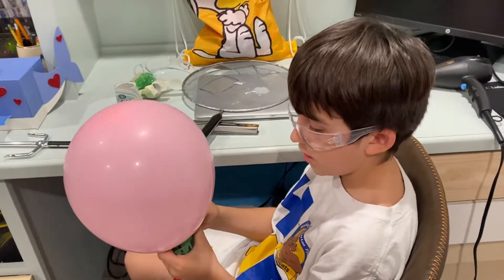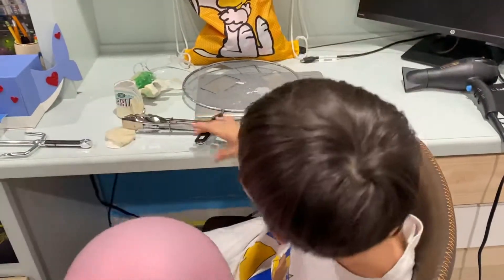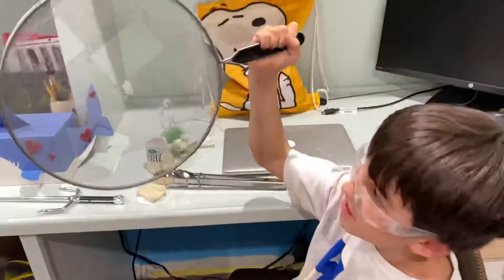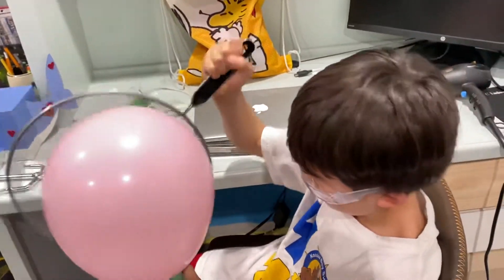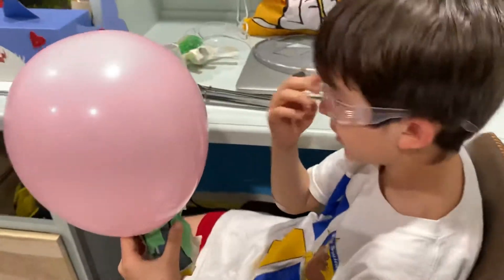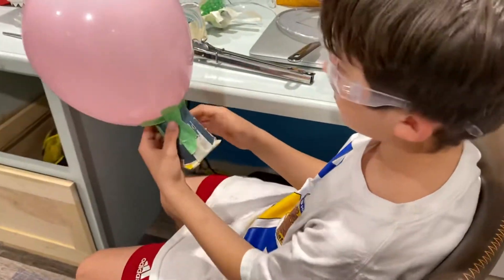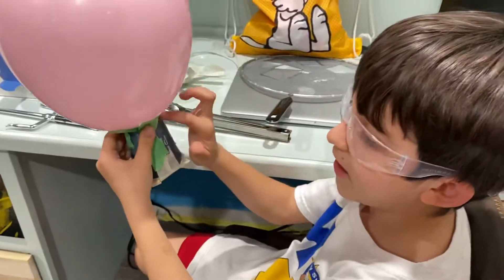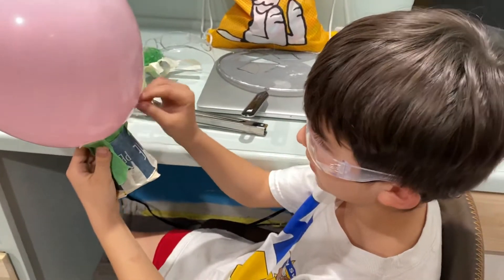R heat shield explanation